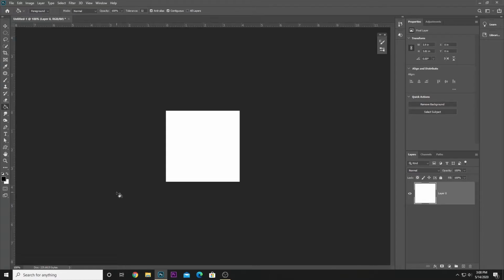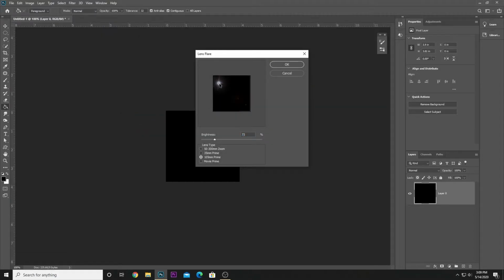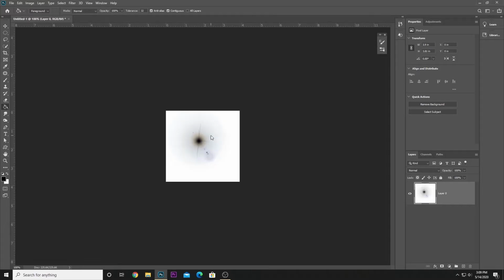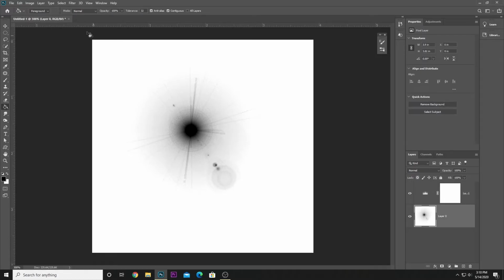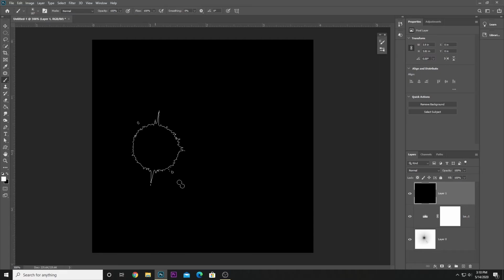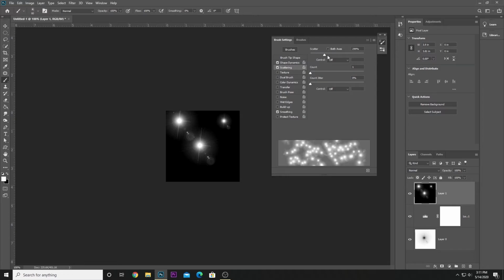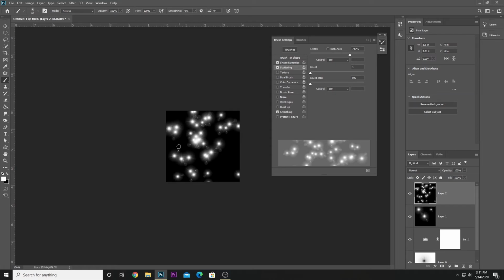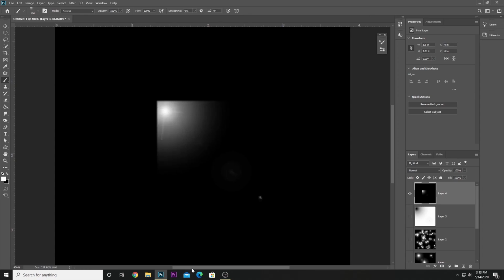MAKING LENS FLARE BRUSHES FROM LENS FLARE FILTER | Adobe Photoshop CC 2020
How to make lens flare brushes from lens flare filter in Adobe Photoshop CC 2020.